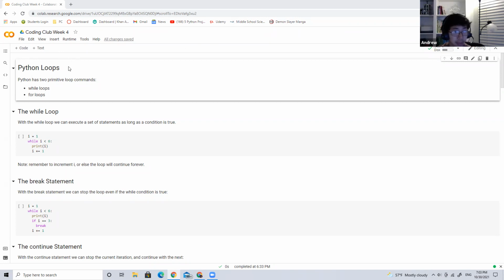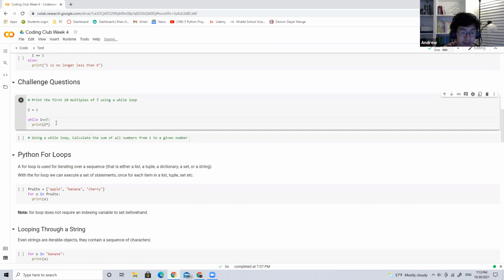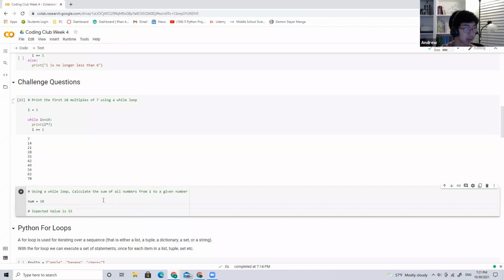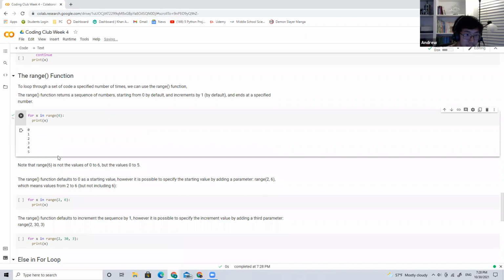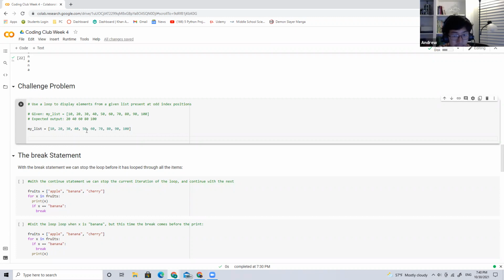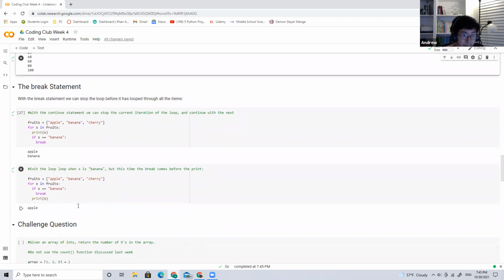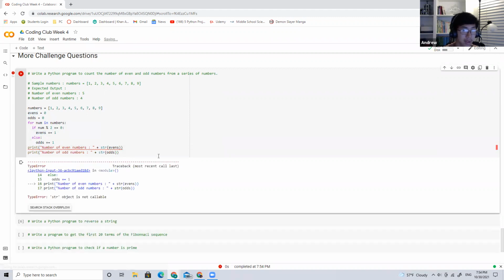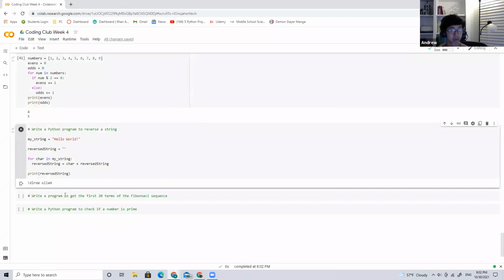Coding Club Session 4